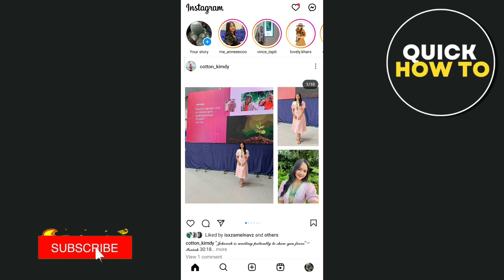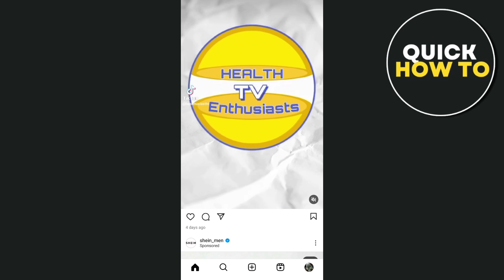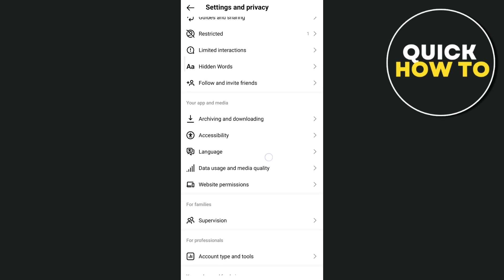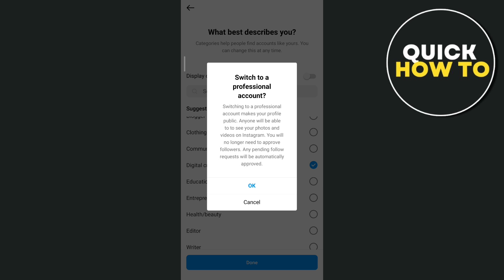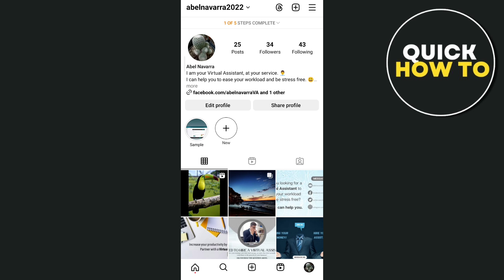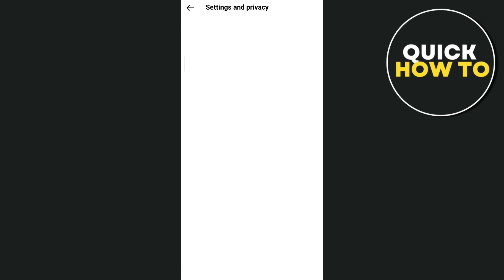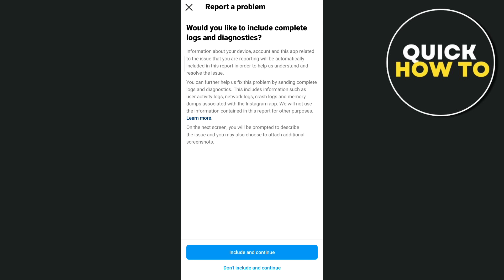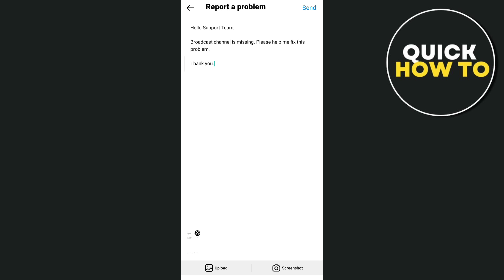How To Fix Instagram Broadcast Channel Not Showing